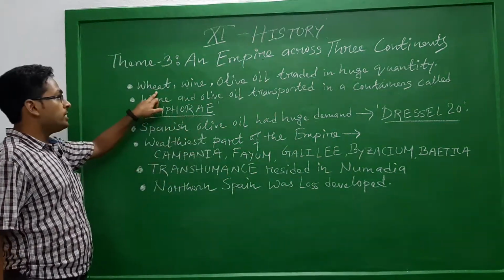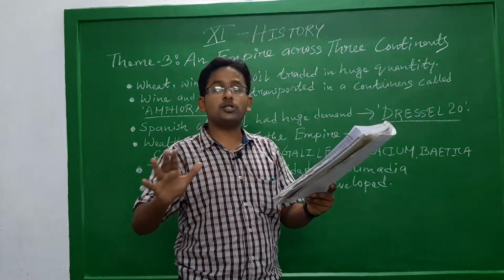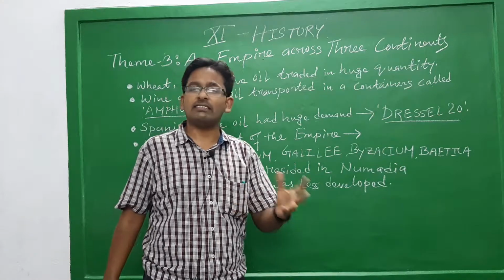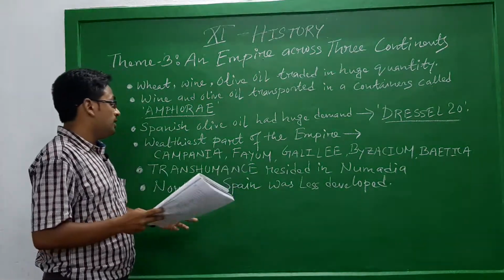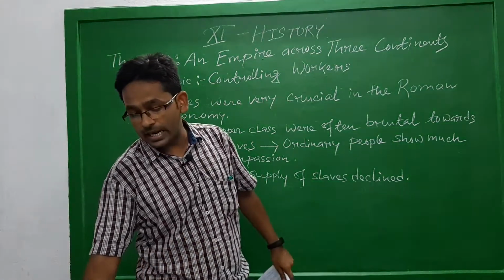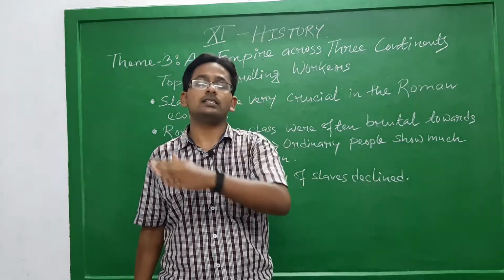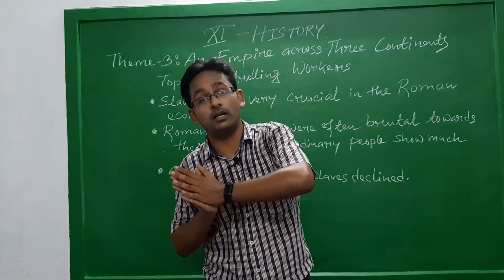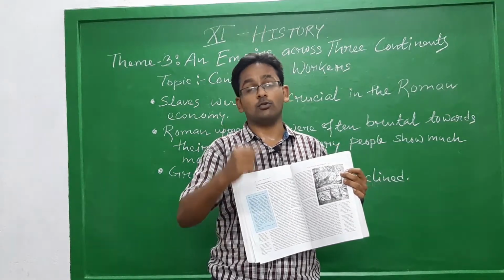CLASS XI_AN EMPIRE ACROSS THREE CONTINENTS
Economic Expansion and Controlling Workers